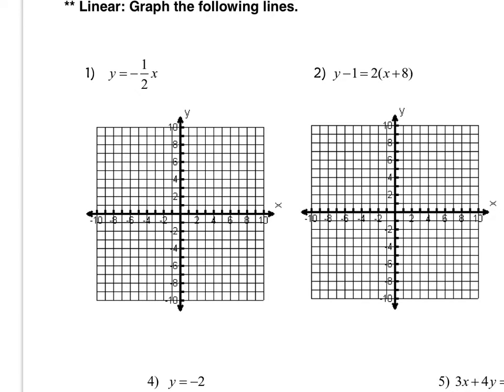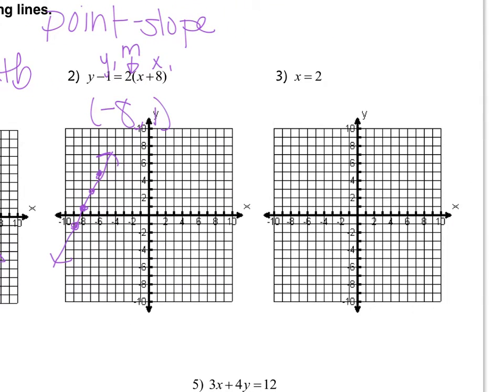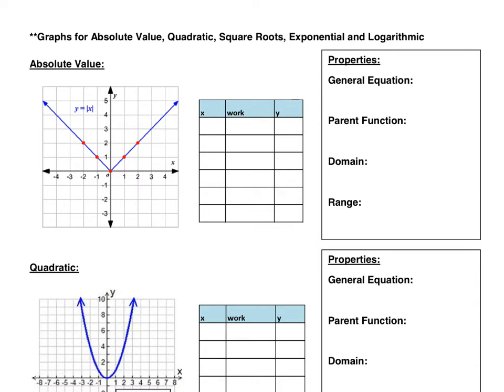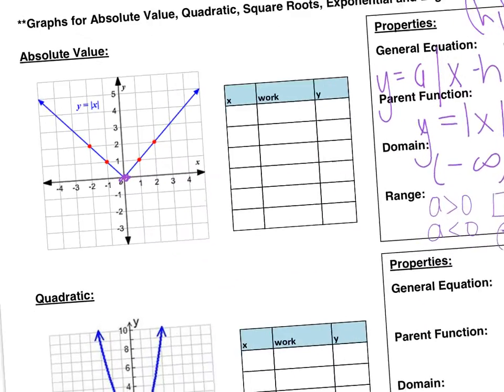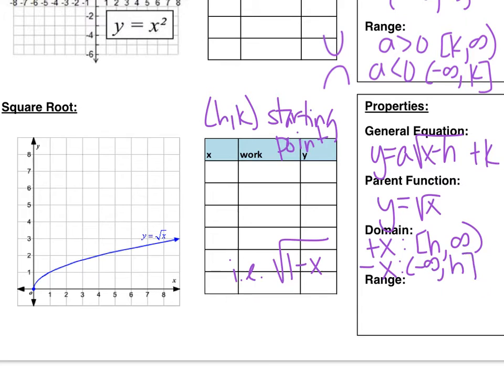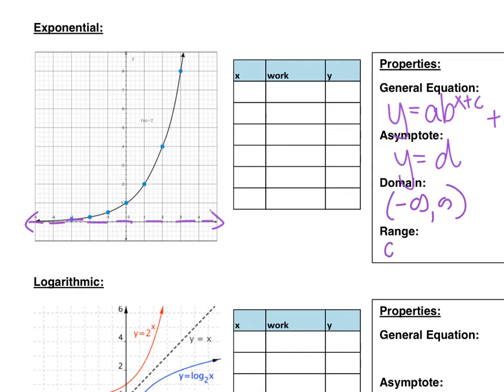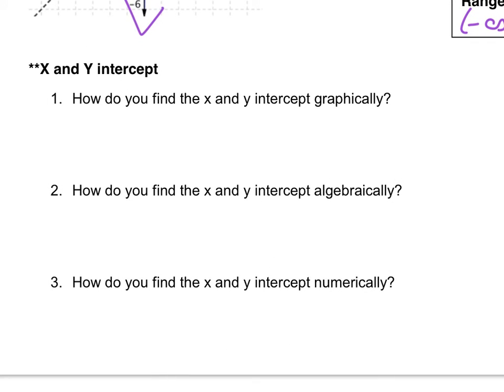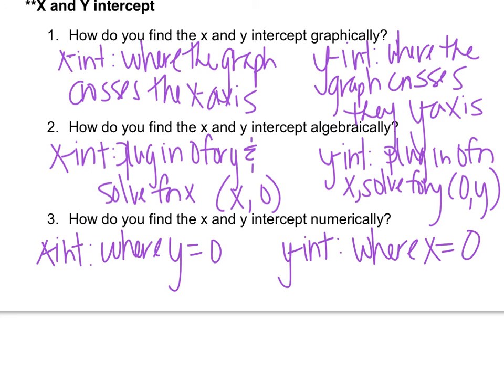M417 Graphing Day 1